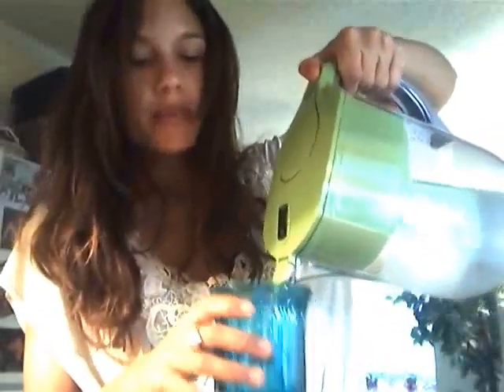FEEL BEAUTIFUL & LOSE WEIGHT WITH APPLE CIDER VINEGAR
Here's a video demonstrating the newest addition to my health routine. Apple Cider Vinegar. See how your energy level, mood and body change with the addition of this amazing natural "wonder drug."

*PLEASE NOTE, APPLE CIDER VINEGAR IS NOT RECOMMENDED IF YOU ARE PRONE TO ULSERS.

One case report linked excessive apple cider vinegar consumption with low blood potassium levels (hypokalemia) and low bone mineral density. People with osteoporosis, low potassium levels, and those taking potassium-lowering medications should use caution.

Hi friends! I'm Juliana Harkavy. Some of you may know me as an actress from The Walking Dead, Last Shift, or the Dolphin Tale films, but Youtube is what I like to call my spa day away from Hollywood. (Who doesn't love a spa day?) My channel JewelsyCakes brings you an inside look into my life, which I share with my amazing husband Peter and our three furry children. Acting is my passion because I'm fascinated with people. I love connecting, learning, laughing, sharing, and getting to know all of you! I'll be here every Wednesday and Saturday with new vlogs and videos.

xoxo,
Jules